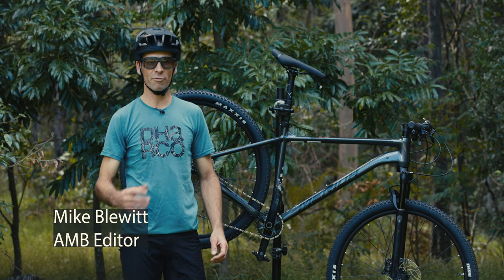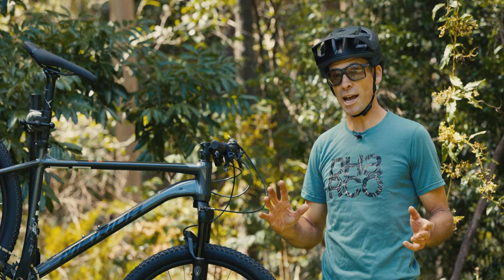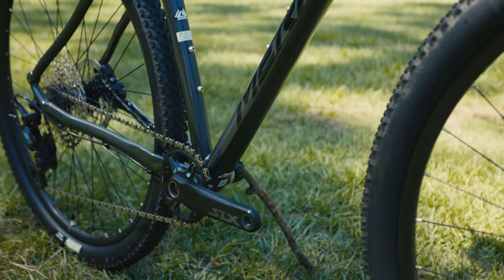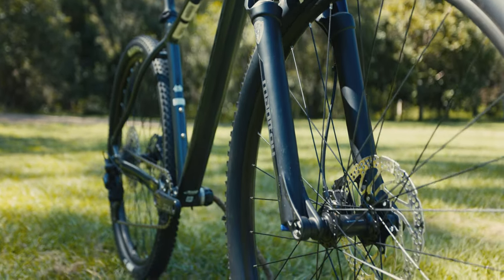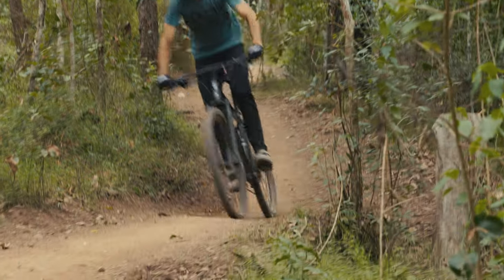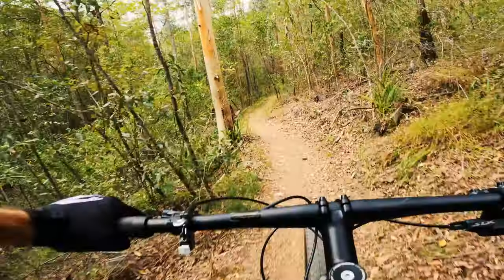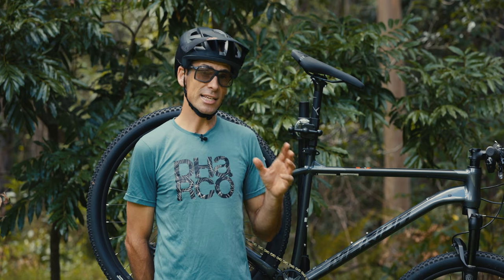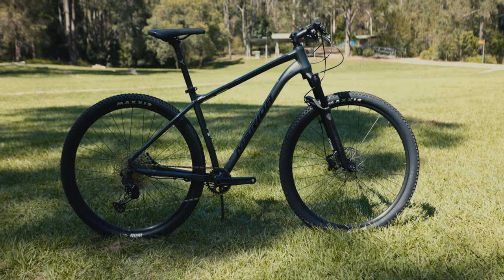TESTED: Merida Big Nine SLX Edition - your mountain bike adventure buddy! | AMBmag.com.au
Merida are one of the biggest bike manufacturers in the world, and that always shows in the finish on their bikes, and the level of components they can put on a bike at a given price point. For value, they are often very hard to beat. Merida have a lot of models under $2000, in both the Big Nine range and the Big Trail. The Big Nine SLX edition sells for $1999, with a great group set and lightweight alloy frame.
0:00 - Introduction
0:31 - Features: oops! Not SLX brakes, and 2.25" tyre max.
1:24 - Geometry and handling
2:19 - Ergonomics
3:07 - Components
4:55 - Fun factor on the trail
7:58 - Our take
Catch the full written review at AMBmag.com.au